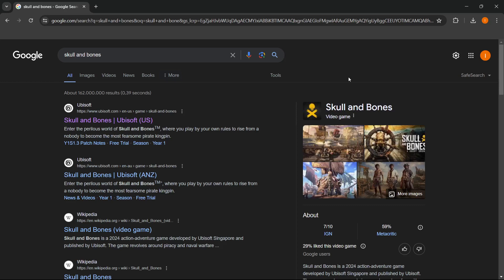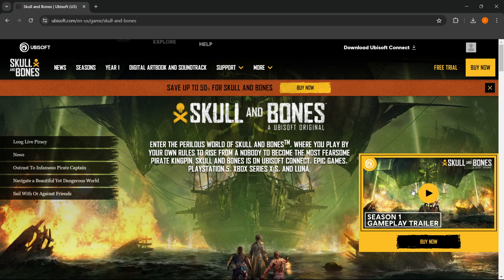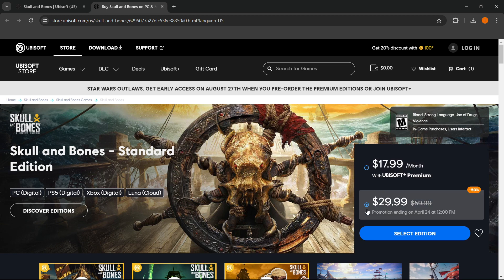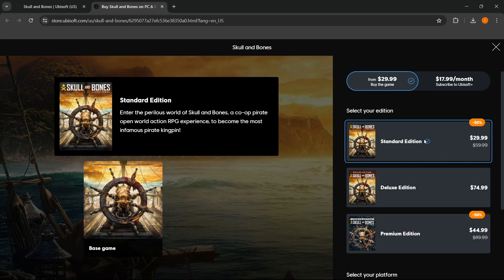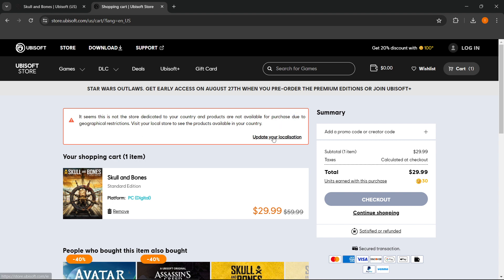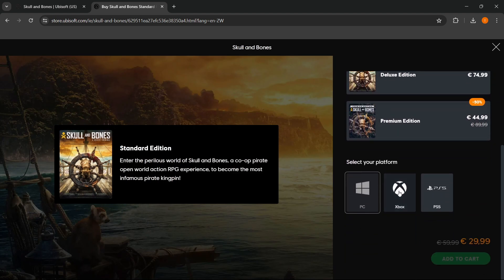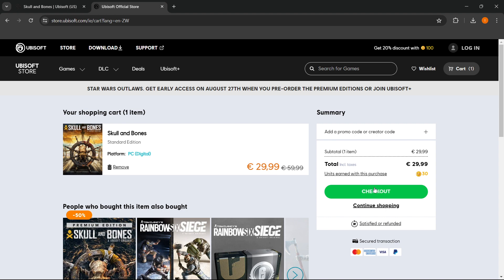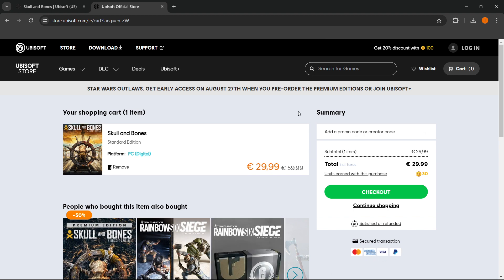How To DOWNLOAD Skull And Bones On PC/Laptop (2026)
In this video, I will show you how to download Skull And Bones on PC/Laptop in 2026. This is a quick tutorial on downloading Skull And Bones on your computer.

In case you've been wondering how to download Skull And Bones on PC/Laptop, this is the right video for you, since I'll show you how to download and install Skull And Bones the easiest way possible.